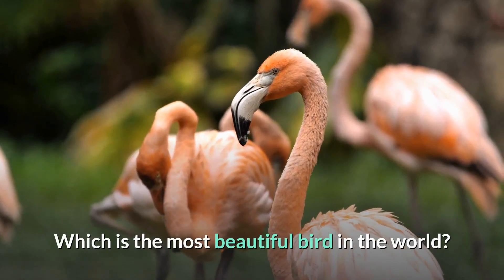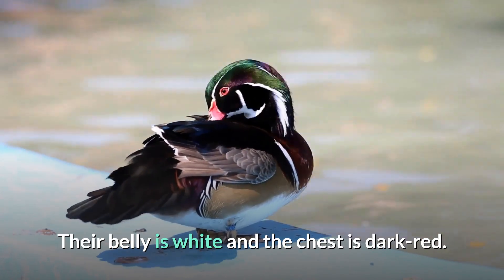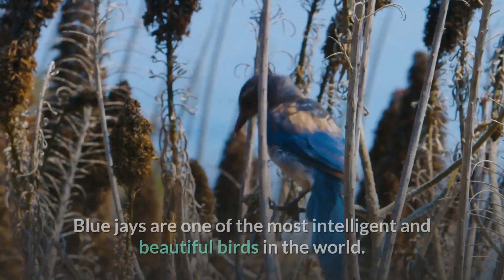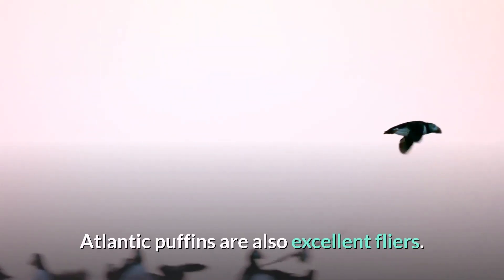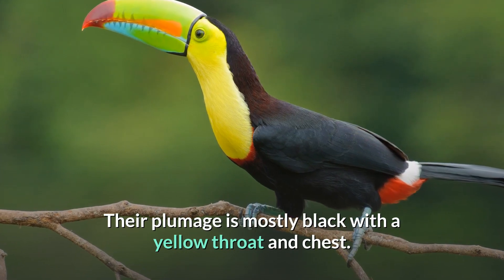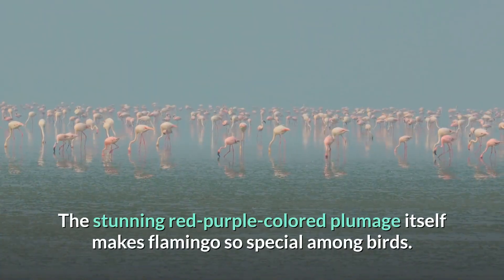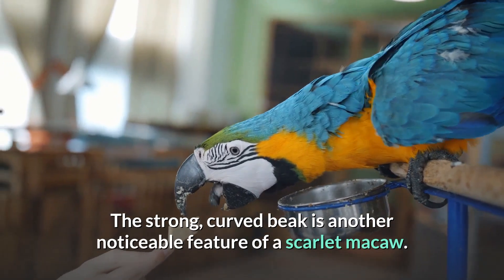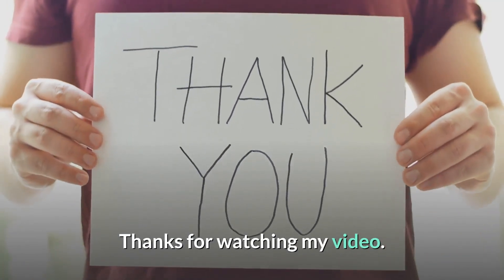10 Most Beautiful Birds In The World | Borny With Pets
10 Most Beautiful Birds In The World | Borny With Pets

Hi, in this video you will see
Video Title:
1.
2.
3.
4.
5.